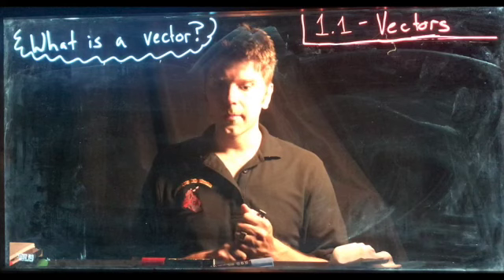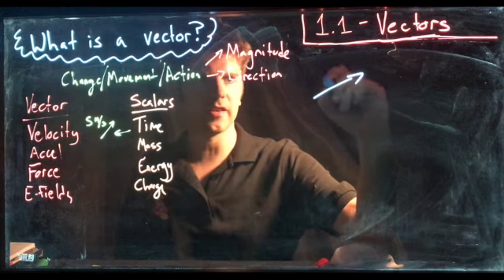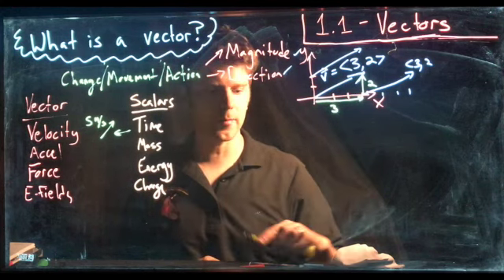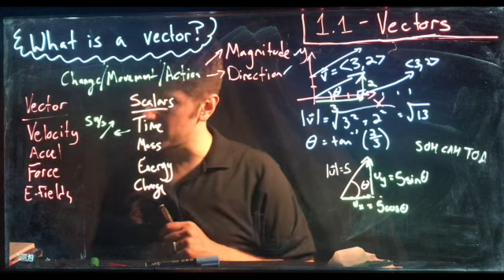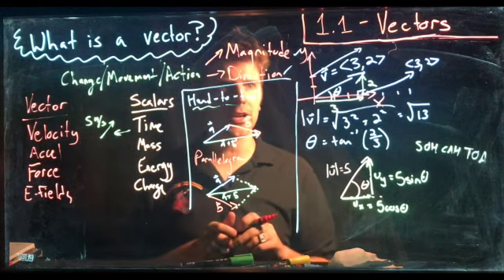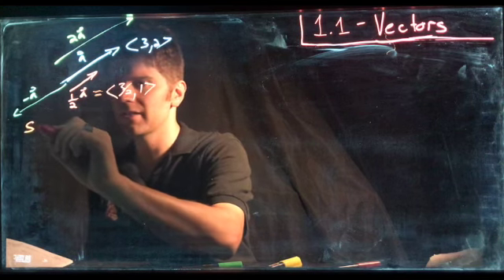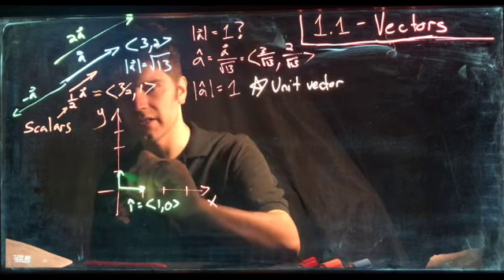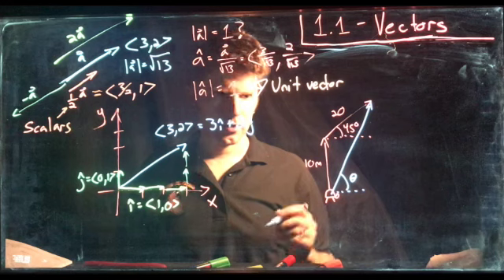APC 1.1 - Vectors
AP Physics C Intro to Vectors